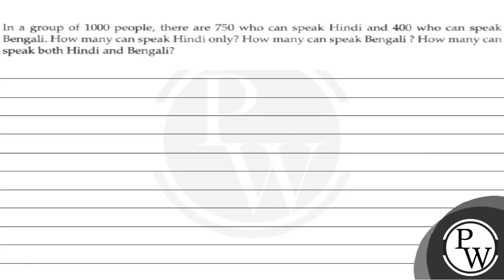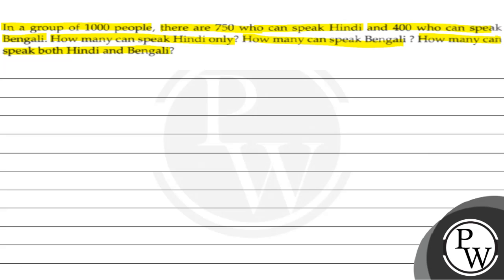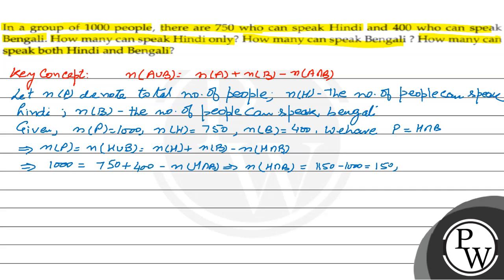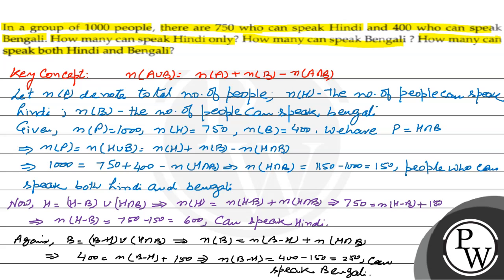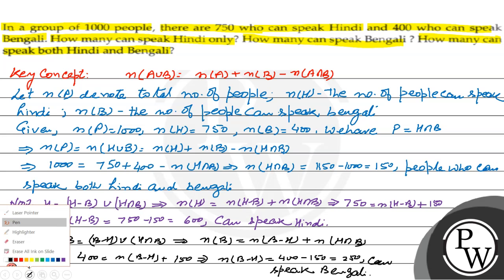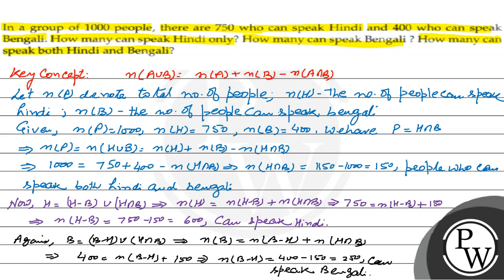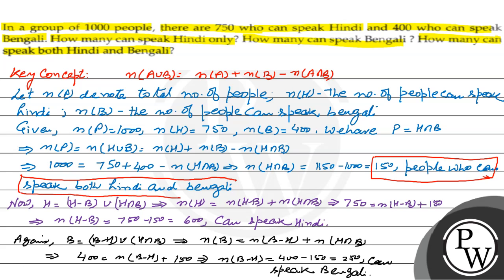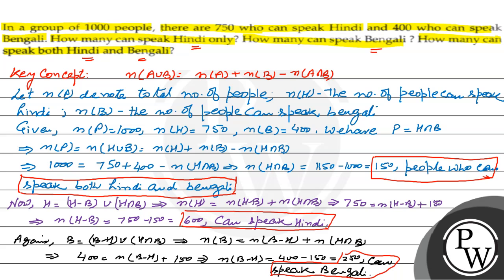In a group of 1000 people, there are 750 who can speak Hindi and 400 who can speak Bengali. How ...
In a group of 1000 people, there are 750 who can speak Hindi and 400 who can speak Bengali. How many can speak Hindi only? How many can speak Bengali ? How many can speak both Hindi and Bengali?